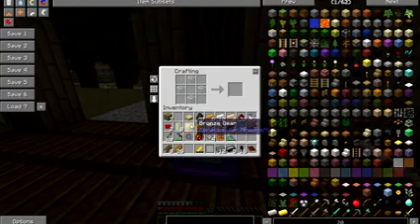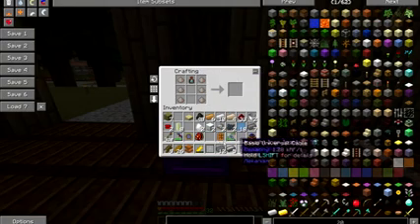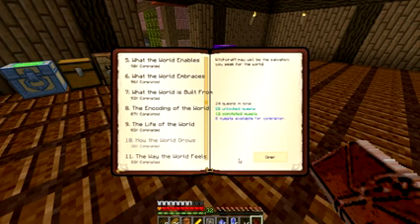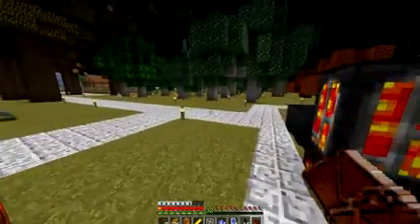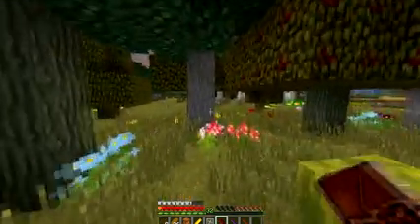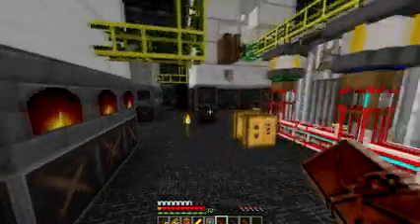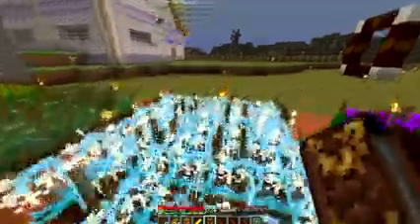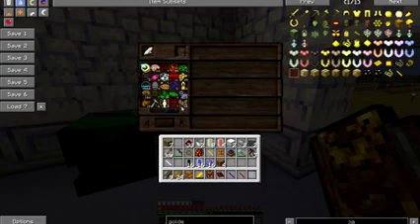[Regrowth] A World Reborn|E43|Energy Cube